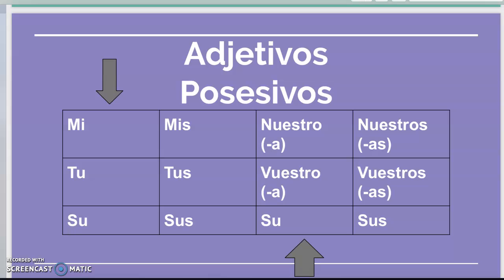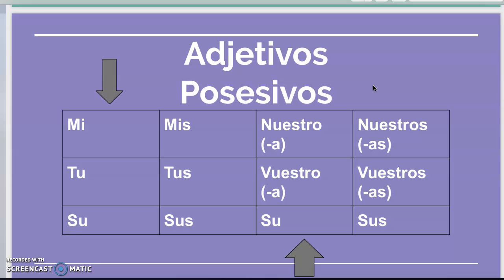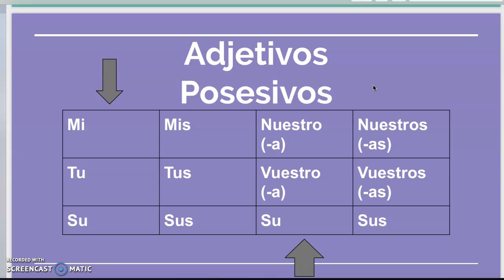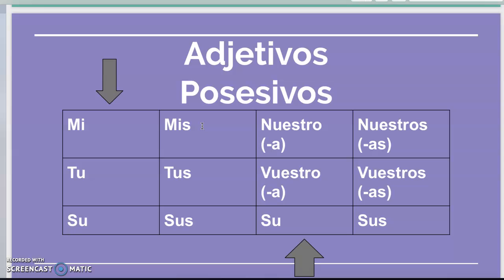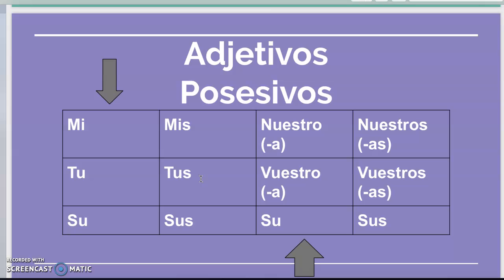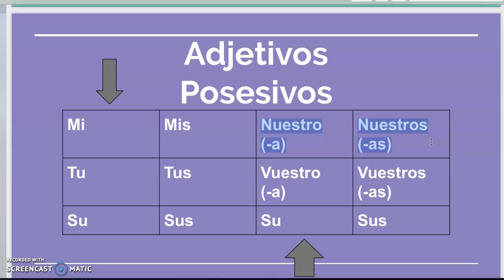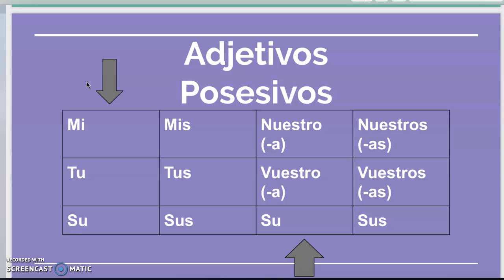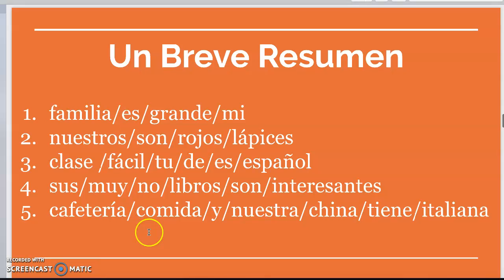Spanish 1 Vocabulary - ¿Cómo es?